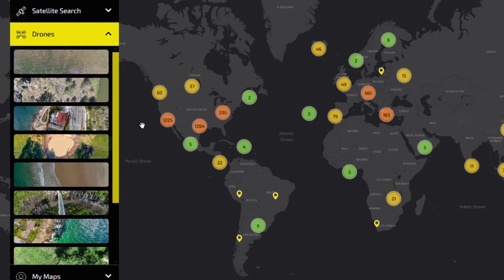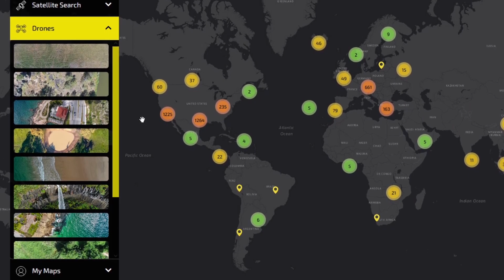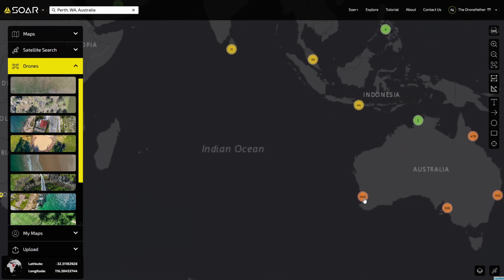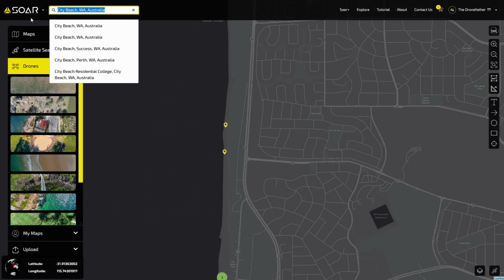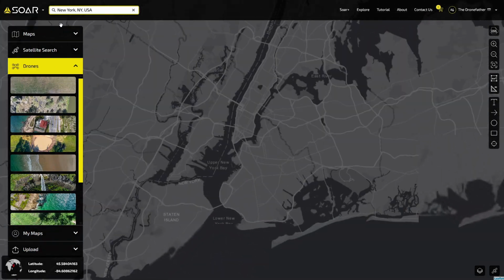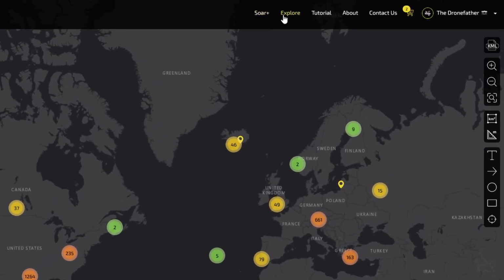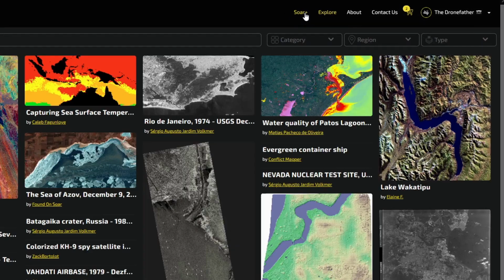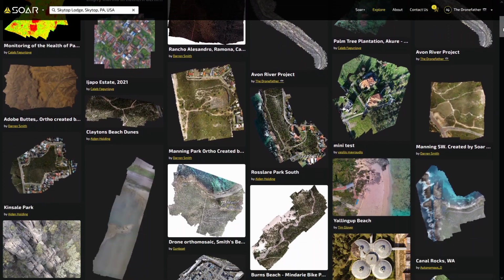REVISE - Soar.Earth Tutorial - How To Find Drone Imagery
Learn how to find drone imagery on Soar.Earth
* Soar.Earth is ever-expanding. Please keep in mind some visual or technical features may differ from the current version of the platform.

Soar.Earth is a digital atlas for the world's maps and imagery